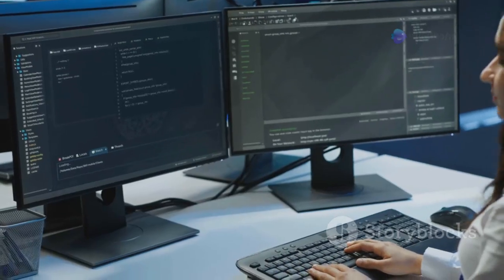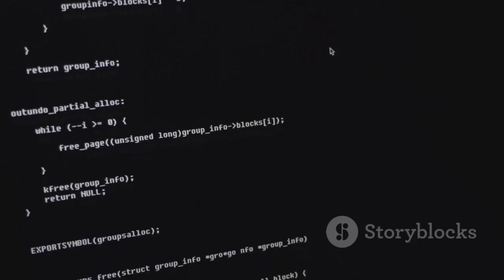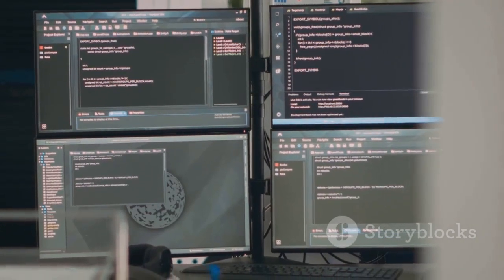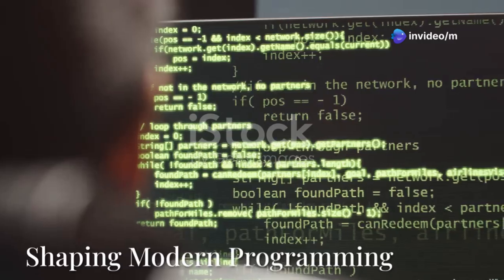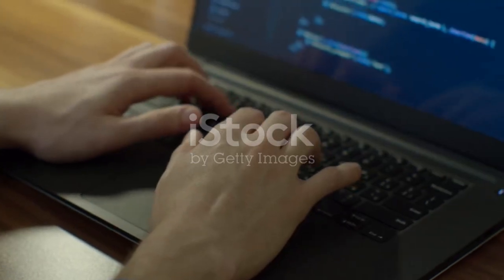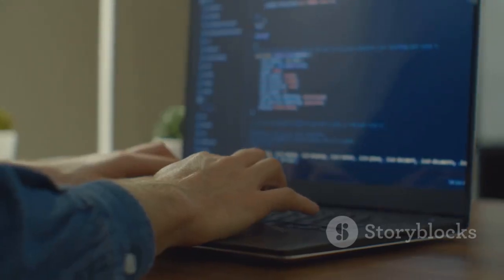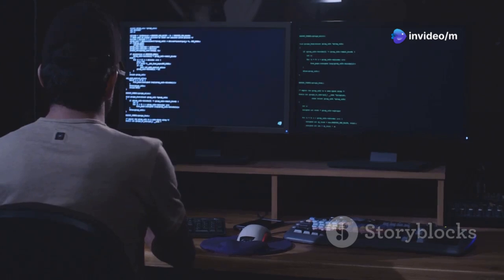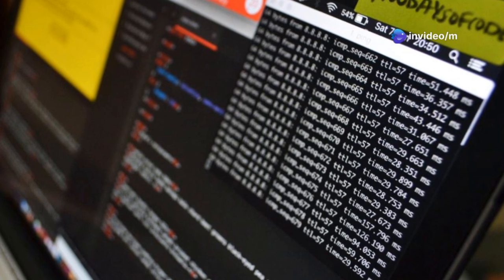What is C Programming? Why Learn C? | Complete Beginner’s Guide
Are you curious about C programming and why it’s still one of the most important programming languages today? In this video, we’ll explore:
✅ Why should you learn C?
✅ How C is used in real-world applications (Operating Systems, Game Development, Embedded Systems, and more!)

C is the foundation of many modern programming languages and is widely used for system programming, performance-critical applications, and hardware interaction. Whether you’re a beginner or an aspiring software developer, learning C will give you a strong programming foundation.

ITECH COMPUTERS
Helping you Understand and learn Computer gain knowledge and understand computers with full knowledge no 1 computer training institute for you to master computer and be an expert champion in the field of computers.

We provide computer courses from Computer Basic to Advanced.

Computer Basic
Notepad
Wordpad
Pain
MS Office
MS Word
MS Excel
MS Power Point
Internet
Pagemaker
Photoshop
Corel Draw
Tally
Tally ERP
Tally Prime
Computer Software
Computer Hardware
Programming Like C C++ Python Java C#
Web Developement Like HTML CSS Java Scripts PHP
Database Like SQl MongoDB etc
Code Ignitor
Mern Stack and Full Stack
React Based apps
Games
Animation

and many more courses are available

You can follow us on following paltforms

Download app and get in touch with us and start your journey towards being an exper and a champion in the field of compters with ITECH COMPUTERS

Thanks & Regards

M Shadaab Memon